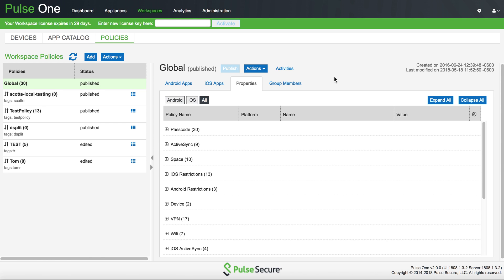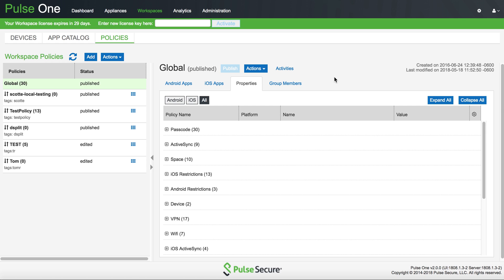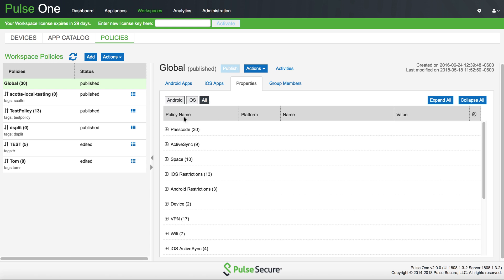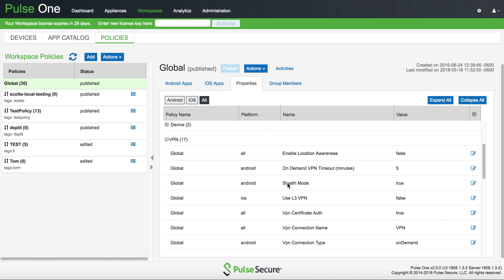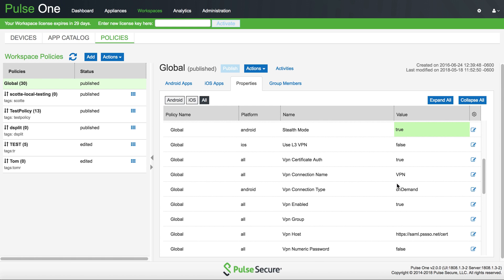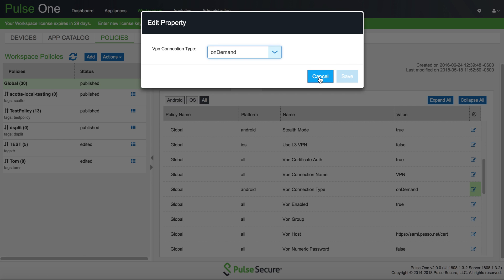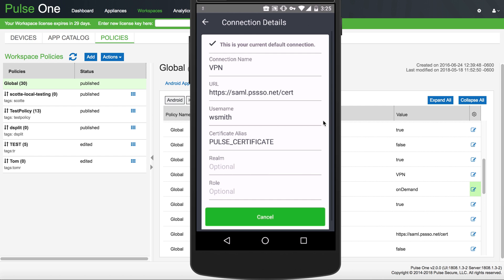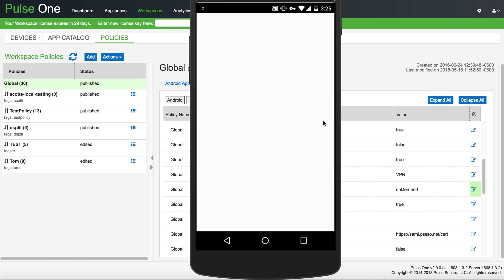Demo: Android Always-on and on-demand VPN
Scott Erickson, Senior Technical Marketing Engineer at Pulse Secure, shows Pulse's innovative Always-On and On-demand VPN functionality for Android mobile client.  While Google isn't offering this functionality natively, Pulse's engineering team made it possible.